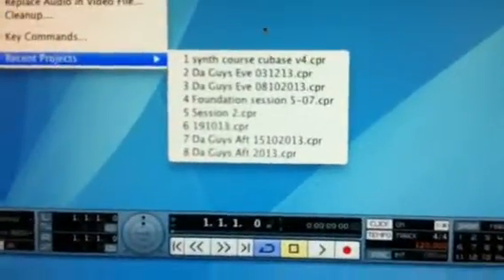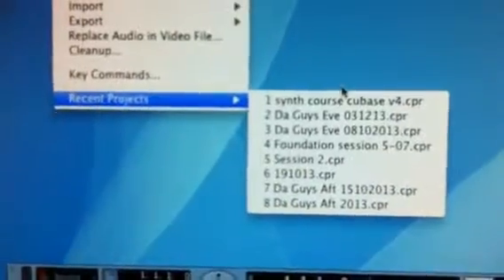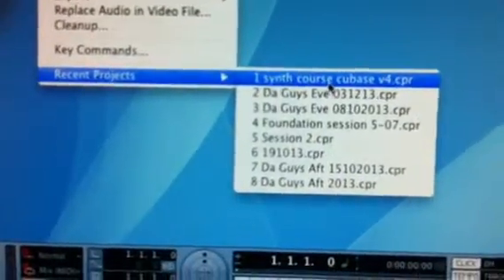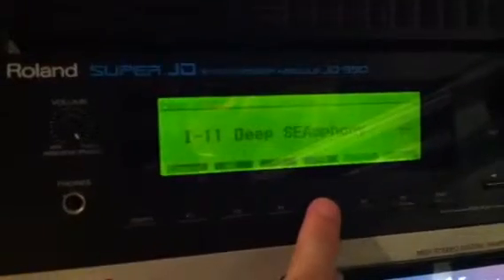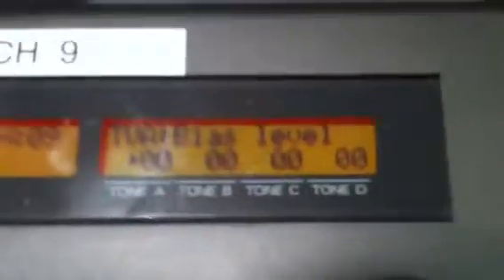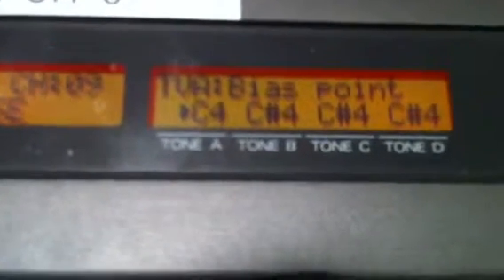Roland JD800 synthesizer lesson on Bias at The Recording Workshop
Bias Point and Bias level and direction explanation and demonstration on the Roland JD800 here at The Recording Workshop UK
This is another hands-on course covering all aspects of Analog Synthesiser programming as well as Digital synthesis such as VCO, VCF, VCA, LFO etc... There are up to 8 synthesisers available for participants to work on including the rare MS20 pictured above. Each person will have use of a different machine at each session so that experience is gained on as many different types as possible. Students will be able to record their sounds on to tape or sample disks for their own use or bring their own synths. Specially useful for those wanting to use Propellerheads Reason.